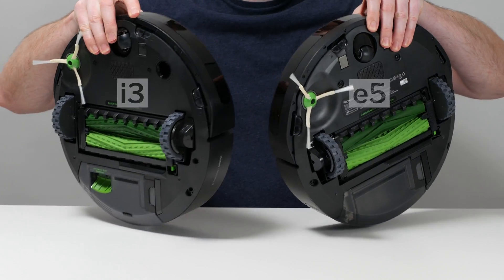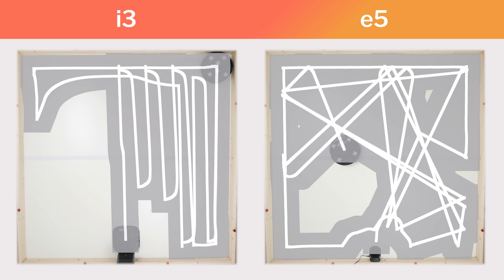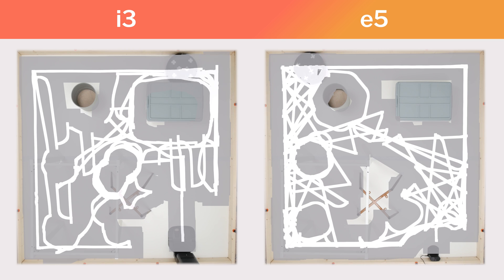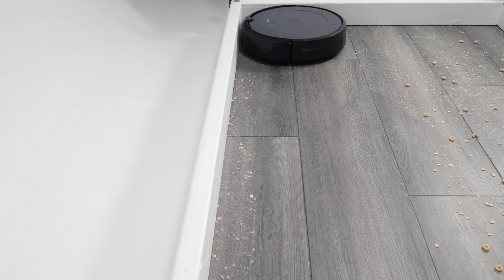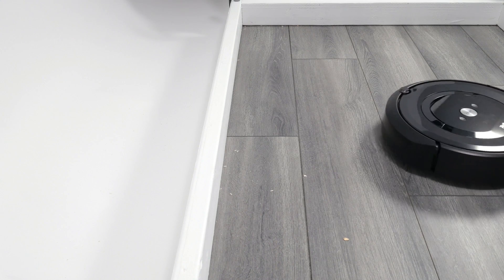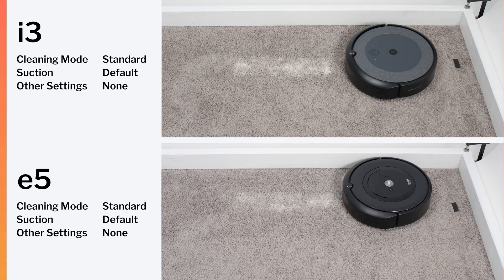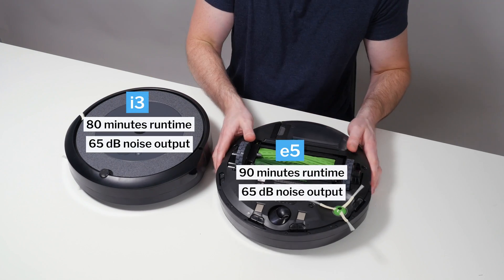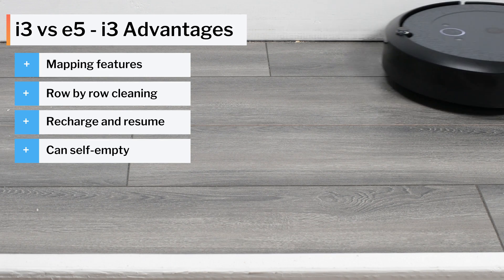iRobot Roomba e5 vs i3 - Comparison Testing and Analysis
e5 on Amazon
i3 (compatible with self-empty dock) on Amazon
i3+ (self-empty dock included) on Amazon

In this video we compare the iRobot Roomba e5 to the Roomba i3.